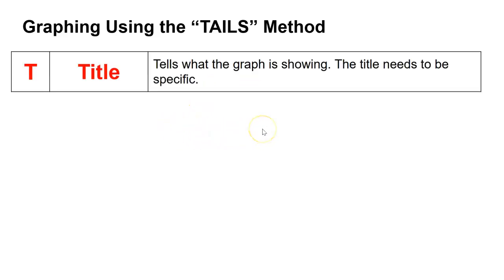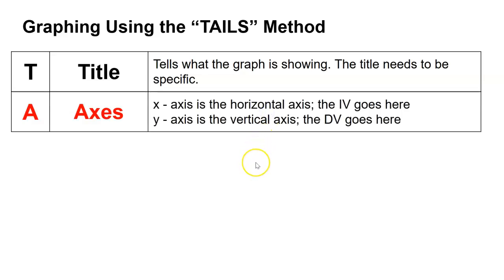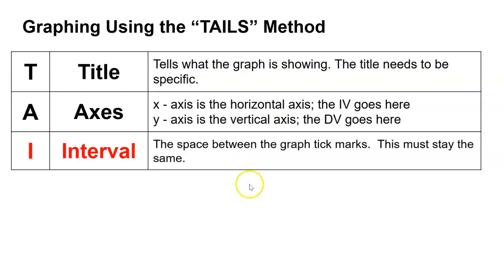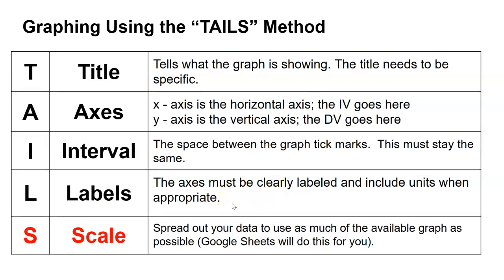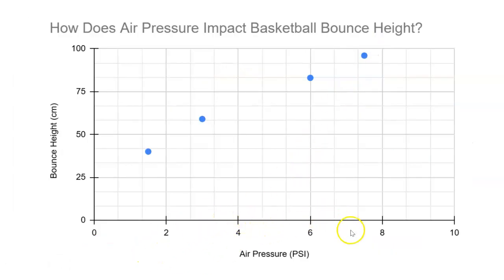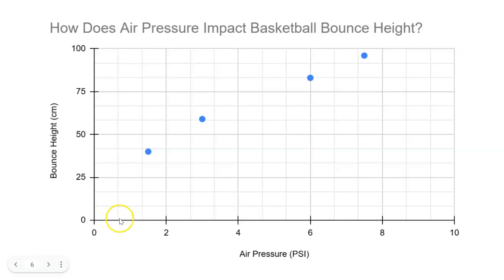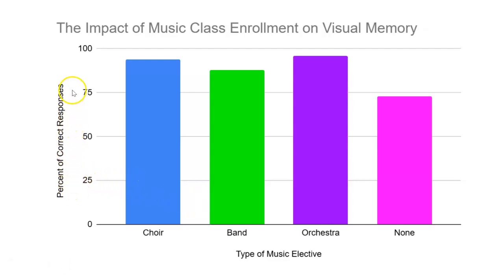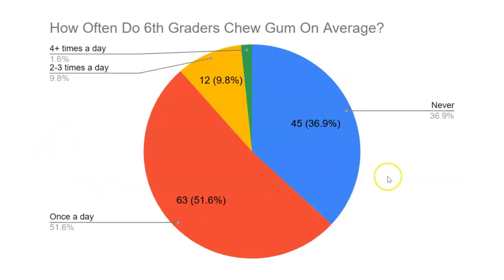Graphing Using the TAILS Method